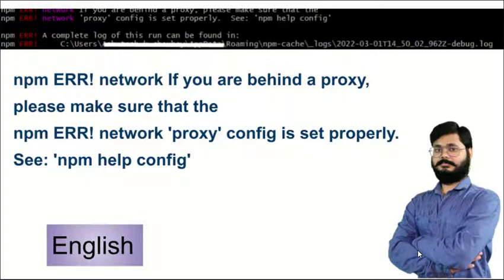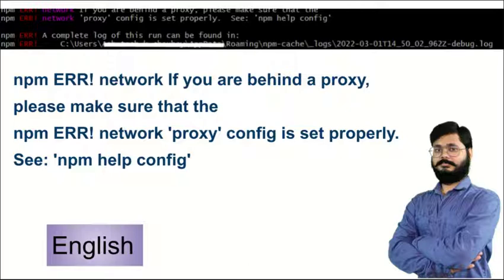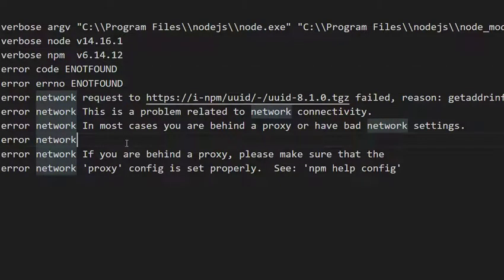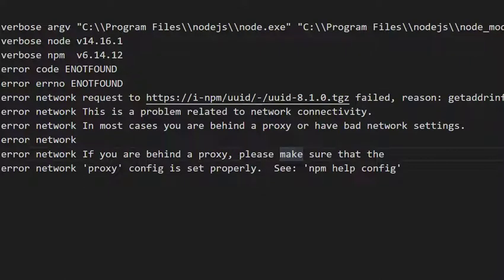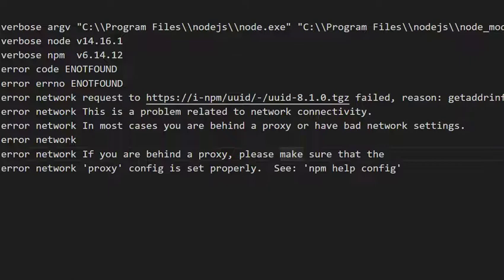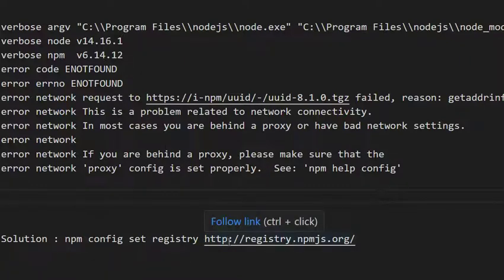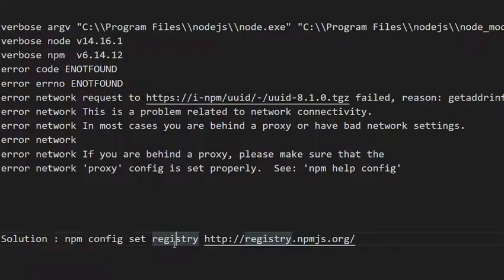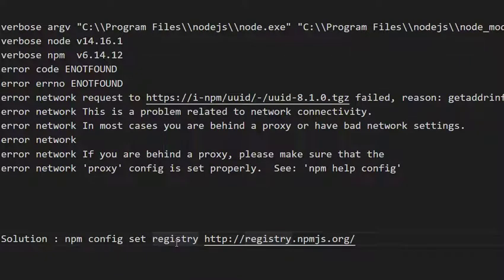npm ERR! network If you are behind a proxy | npm ERR! network 'proxy' config is set properly.